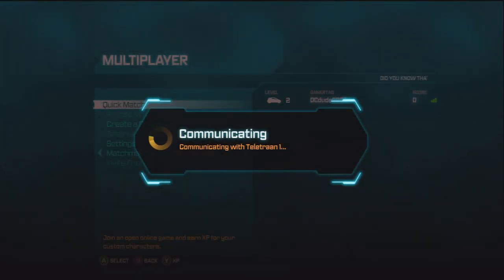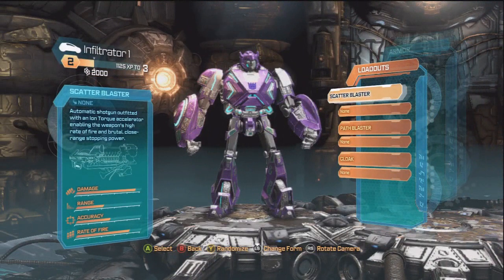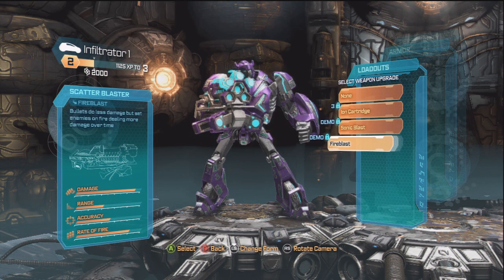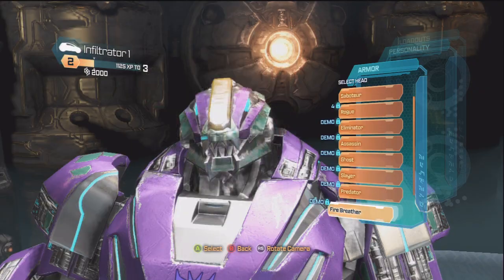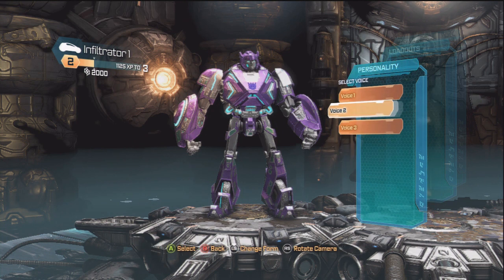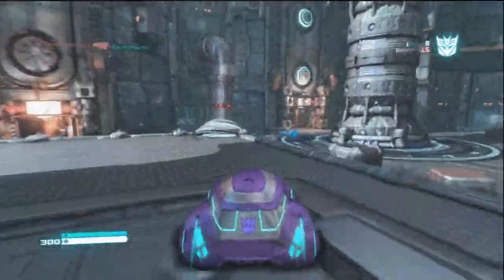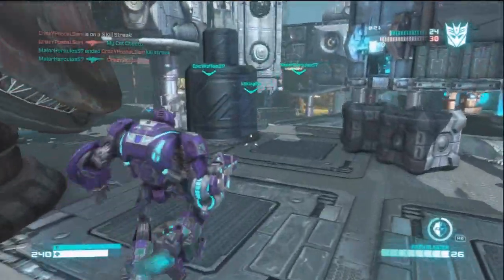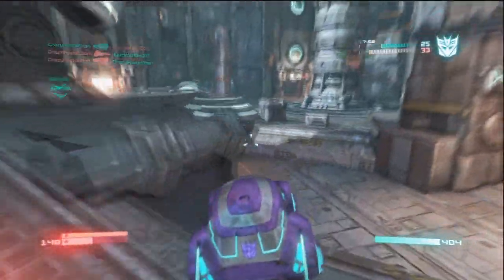Transformers: Fall of Cybertron Multiplayer Beta/Demo w/DCdude EP1: Infiltrator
This is the Multiplayer portion of the Transformers: FoC Beta. I go through each of the classes.